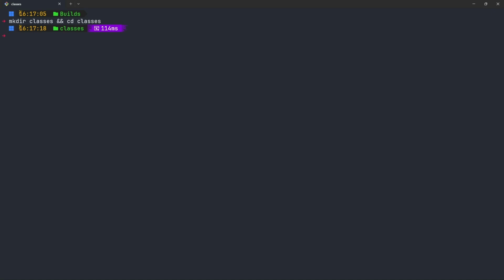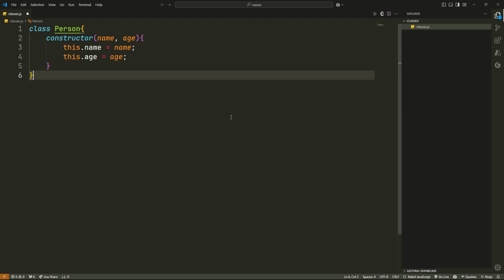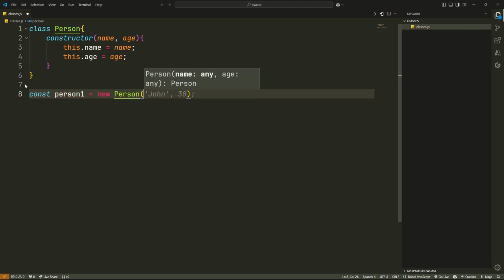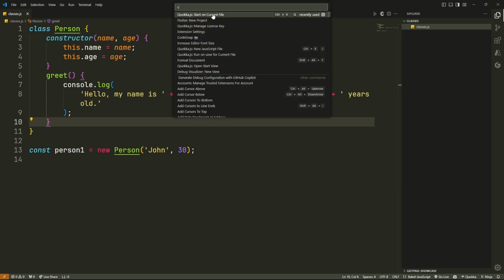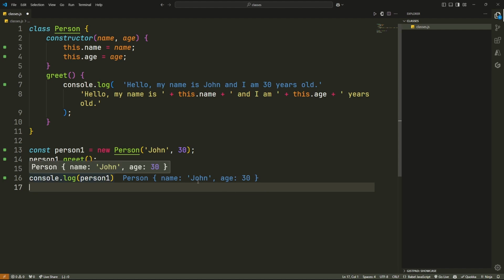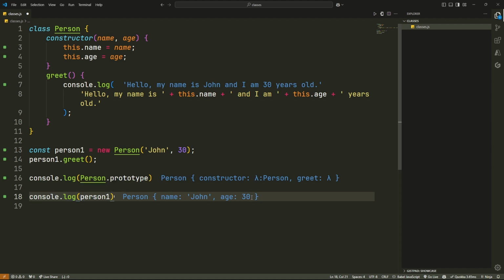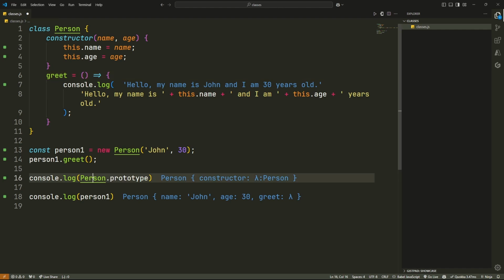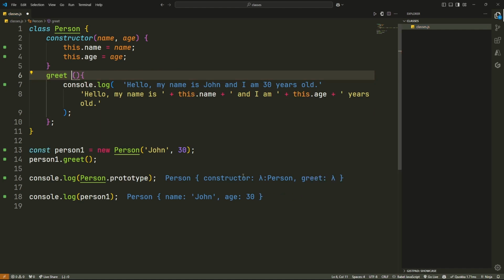Understand Javascript Classes in Minutes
In this tutorial I am going to teach you about javascript classes, what happens behind the scenes. This is only part one as I have not mentioned a lot more important concepts about Javascript and classes.